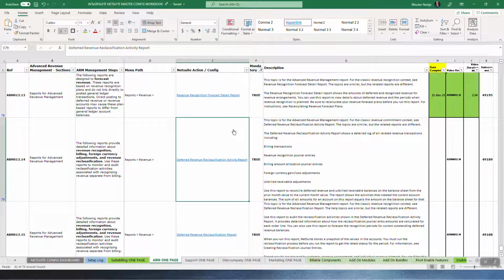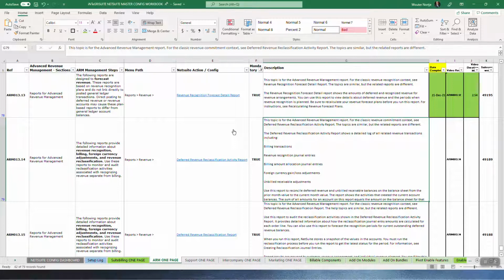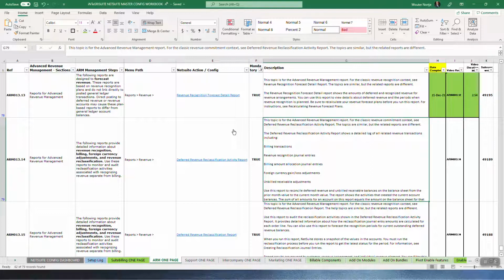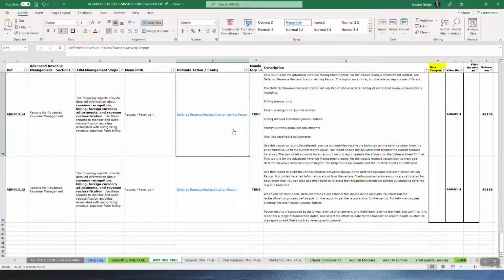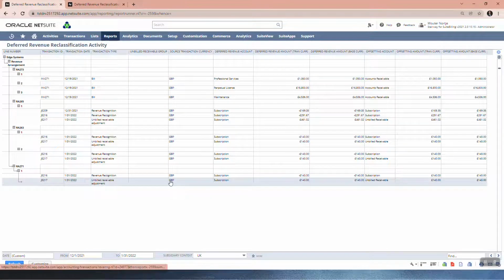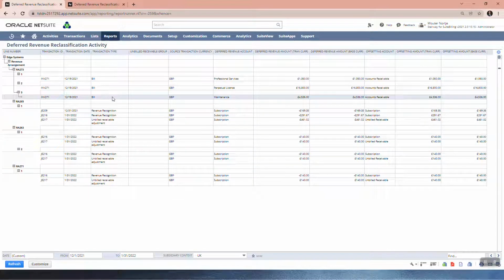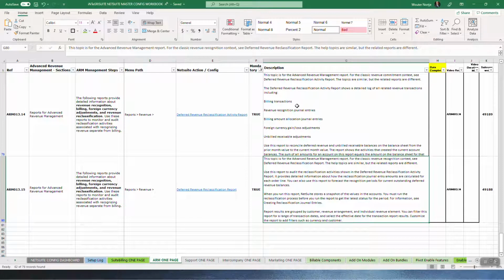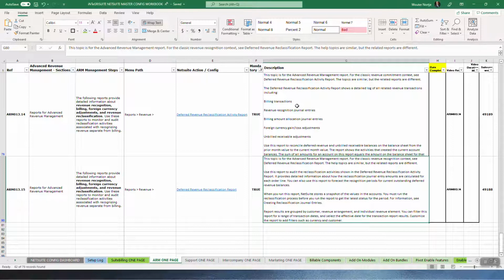NetSuite Tutorial: Advanced revenue management report | NetSuite reports (Master Class)- ARM013.15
This topic is for the Advanced Revenue Management report. For the classic revenue recognition context, see Deferred Revenue Reclassification Report. The help topics are similar, but the related reports are different.

Use this report to audit the reclassification activities shown in the Deferred Revenue Reclassification Activity Report. It provides detailed information about how the reclassification journal entry amounts are calculated for each order line. You can also use this report to forecast the recognition periods for current outstanding deferred revenue balances.

When you run this report, NetSuite stores a snapshot of the values in the accounts. You must run the reclassification process before you run the report to get the latest status for the period. For information, see Creating Reclassification Journal Entries.

Report results are grouped by customer, revenue arrangement, and individual revenue element. You can filter this report for a range of transaction dates, and select the effective date for the transaction report results. Customize the report to add filters such as currency and customer.